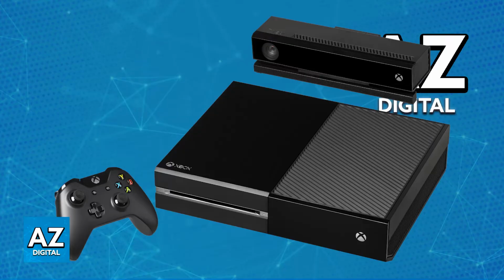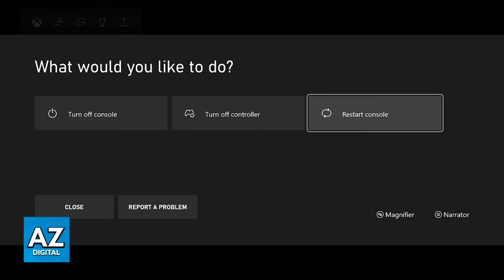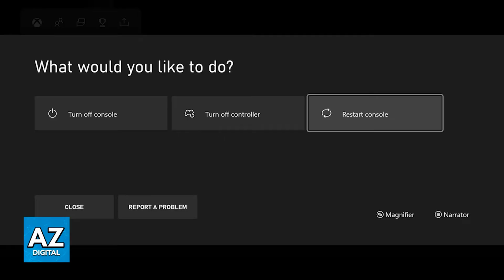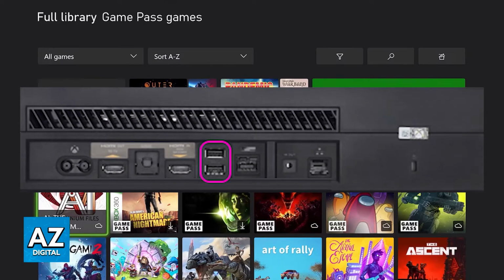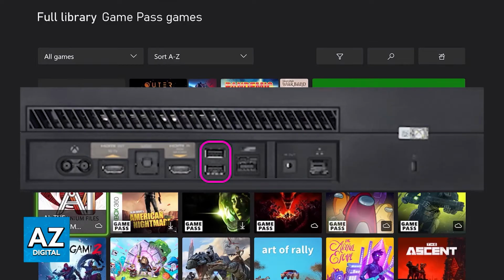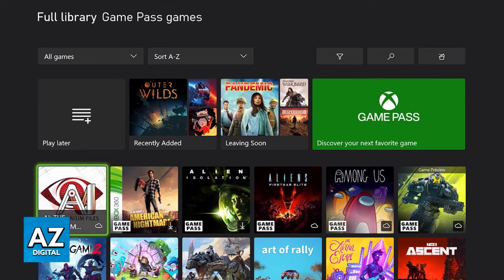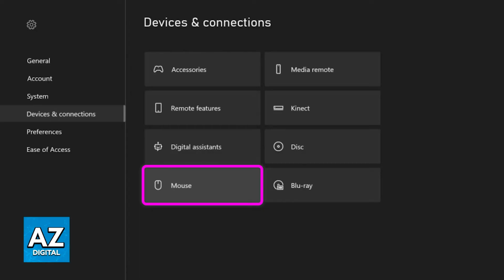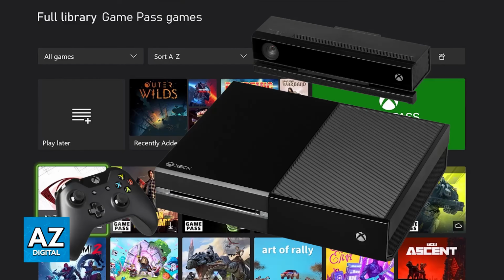How To FIX Keyboard and Mouse Not Working on XBOX One (2025)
How To FIX Keyboard ad Mouse Not Working on XBOX One (2025)

In this video I will clear your doubts about how to fix keyboard and mouse not working on xbox one, and whether or not it is possible to do this.